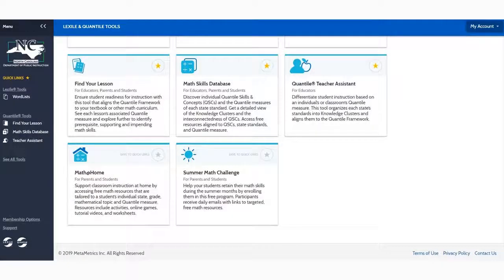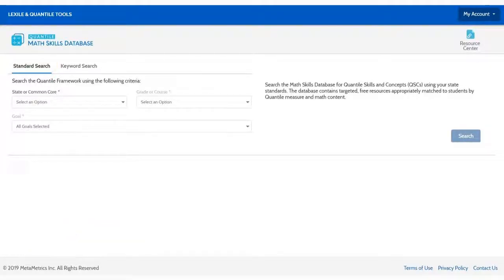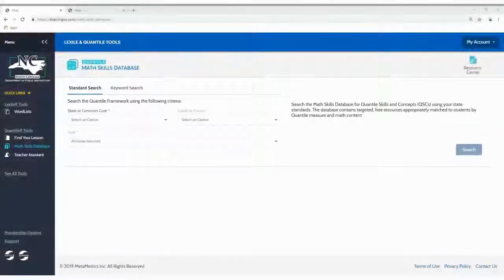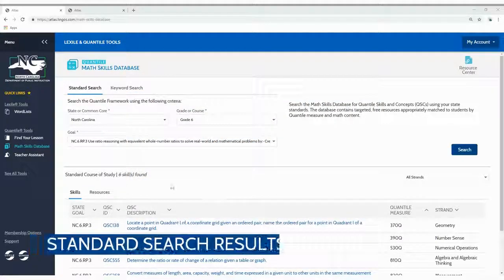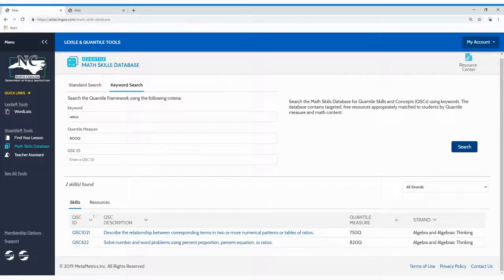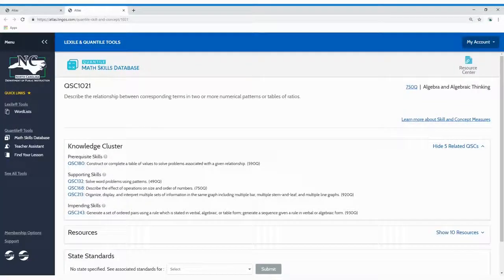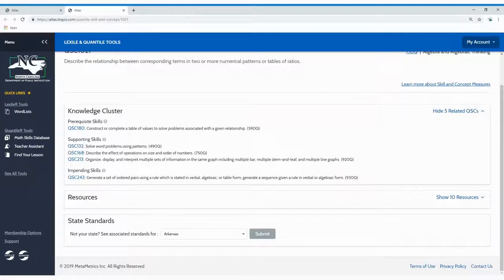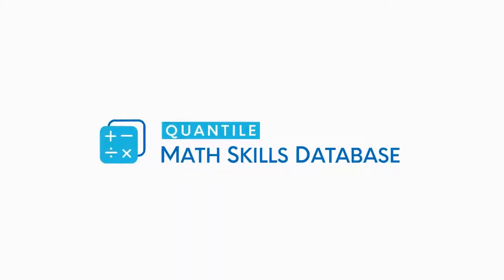Quantile Math Skills Database Quick Start Tutorial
Watch this tutorial to get started quickly with the Quantile Math Skills Database tool.